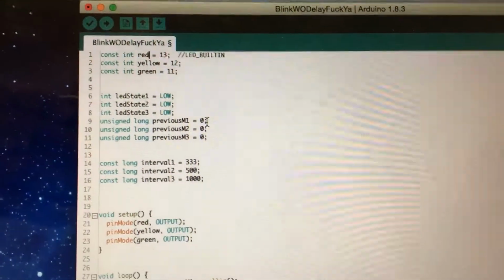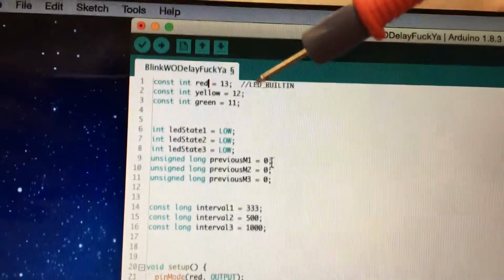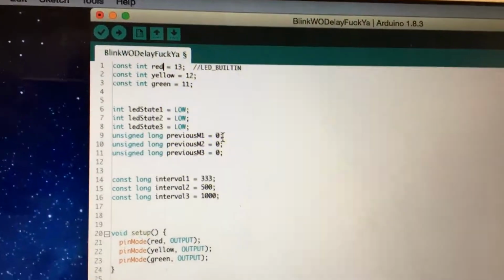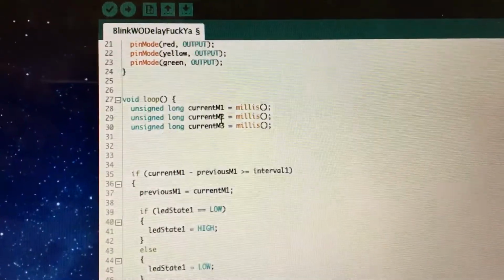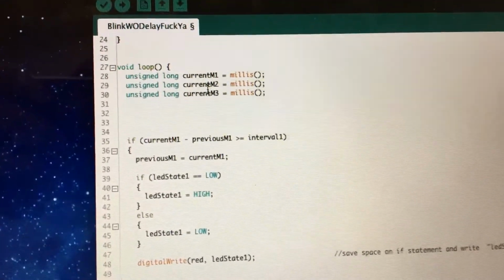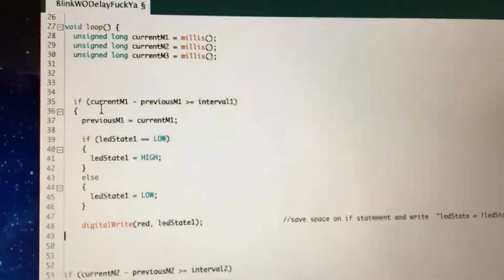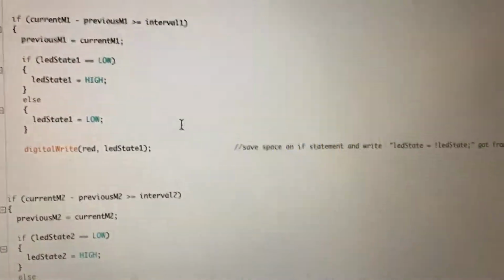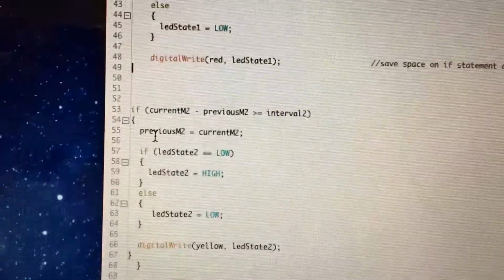Learning Blink W/O Delay